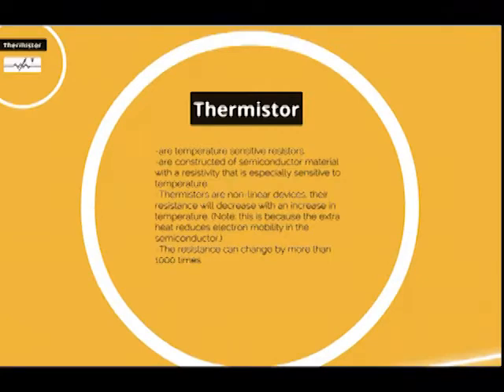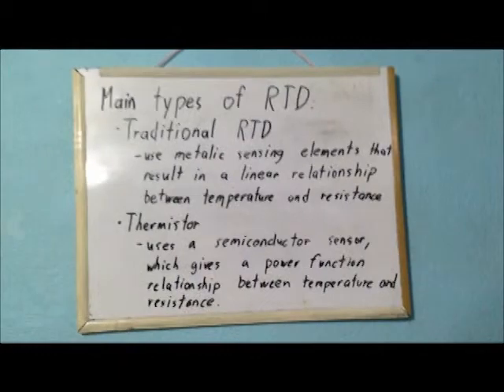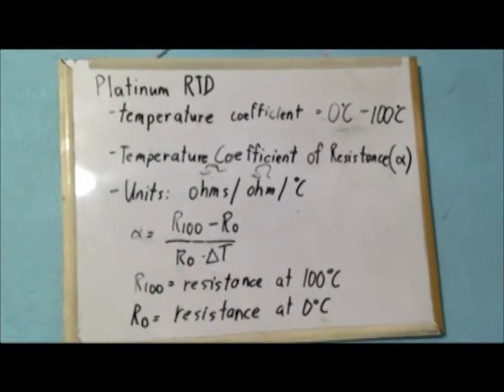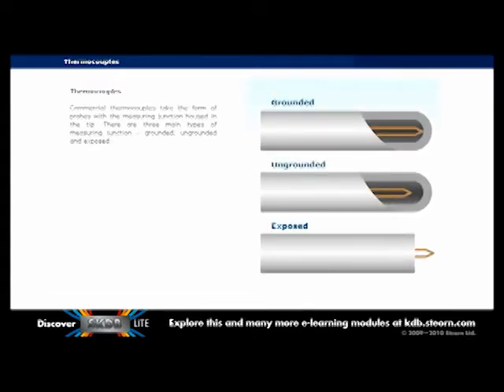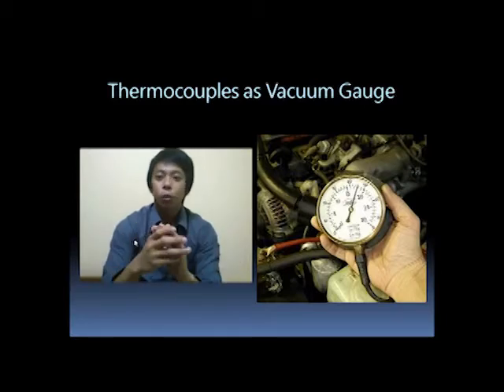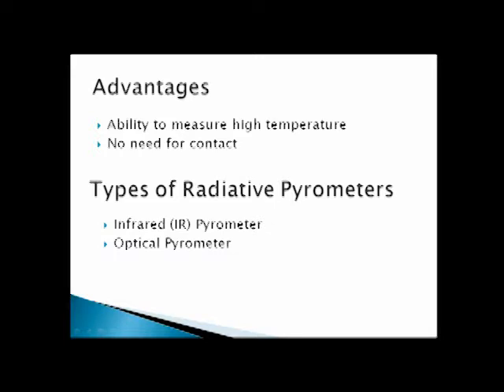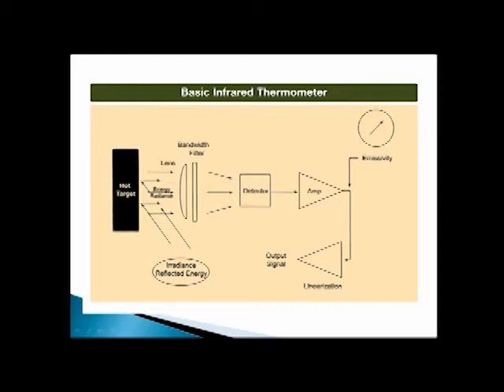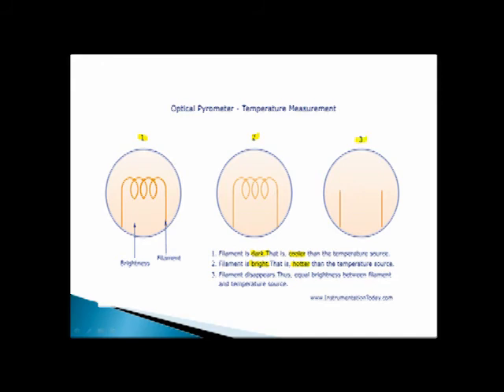Industrial Electronics - Thermal Transducers Part 1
group 2 video presentation for ECE109